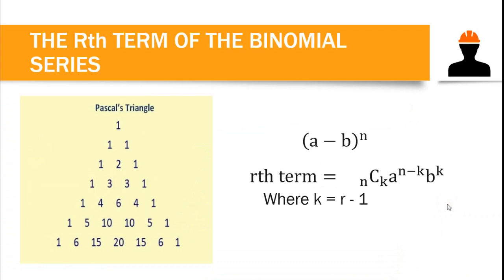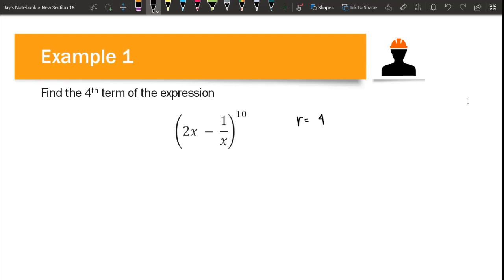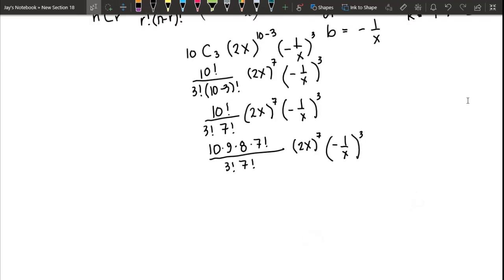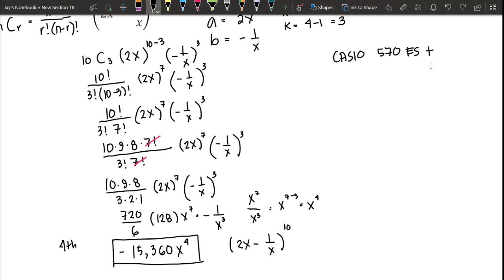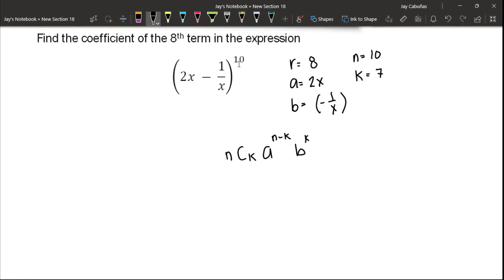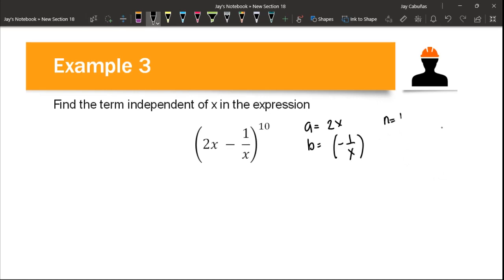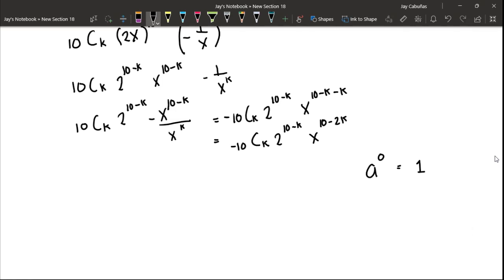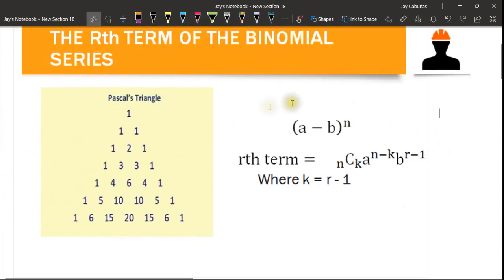Mathematics | Binomial Series - Licensure Exam for Professional Teacher & Engineers Topic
This topic was included in the October 2022 Exam for teachers.

About me:
I am Jay T. Cabuñas, Civil engineer, an engineering professor and a Licensed Professional Teacher